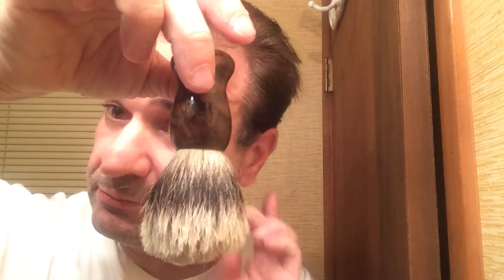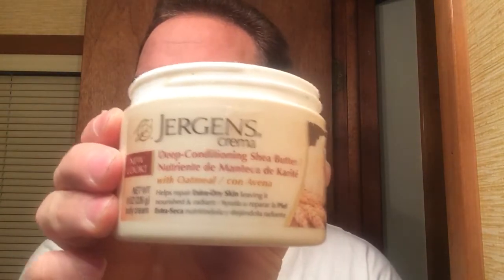Gonzo with Gold Monkey, Arctic Mud, and Gerrit Van Kommer custom brush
Shaving with Ginger's Garden Arctic Mud, custom brush from Gerrit Van Kommer, and using a Gold Monkey. Finished with Jergens Deep Conditioning Shea butter